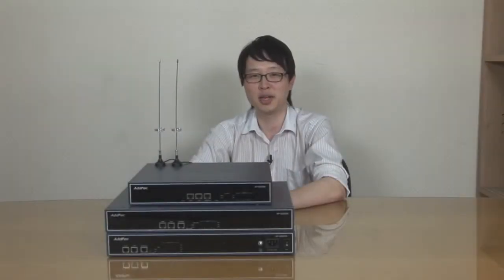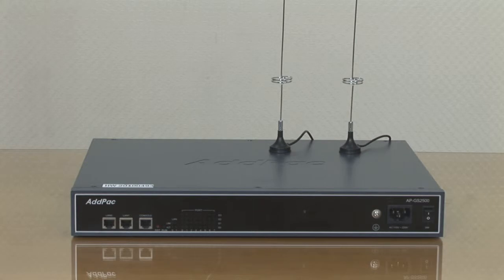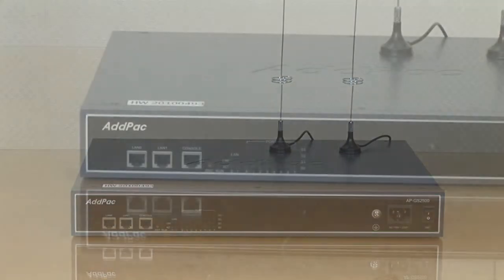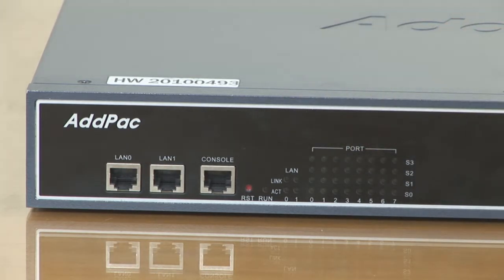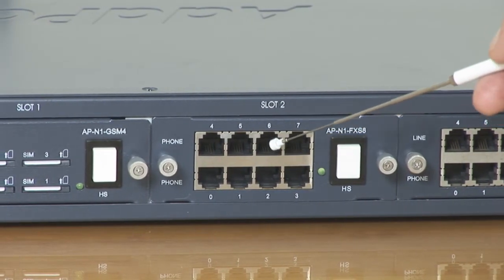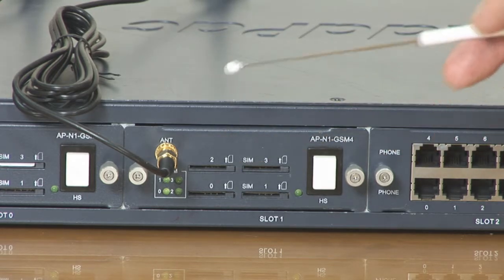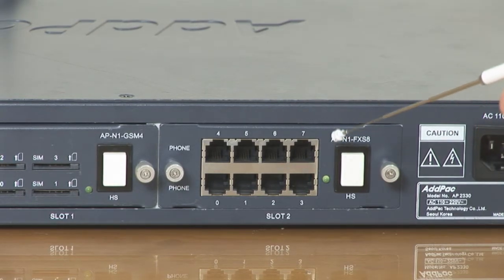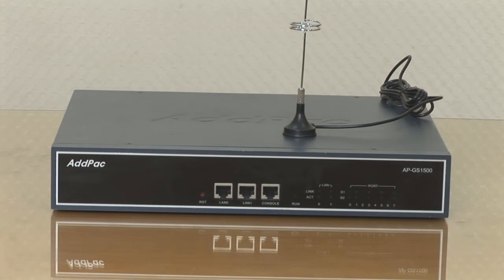AddPac GSM Gateway(GS1500 / GS2000 / GS2500)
AddPac GSM Gateway Series
AP-GS1500 / AP-GS2000 / AP-GS2500